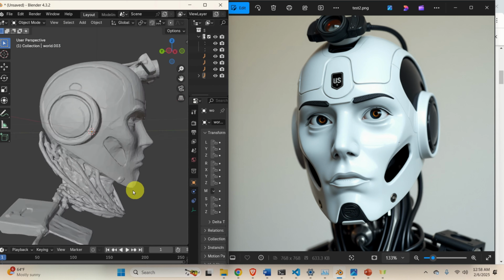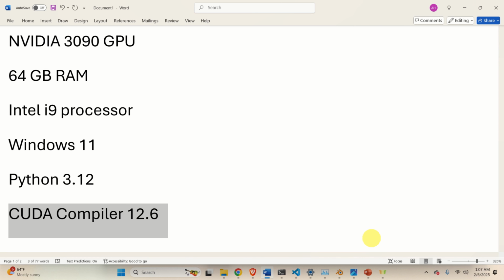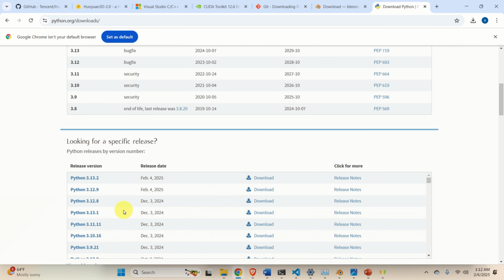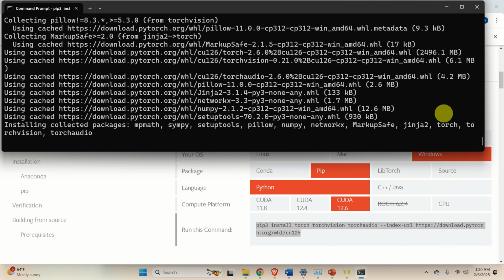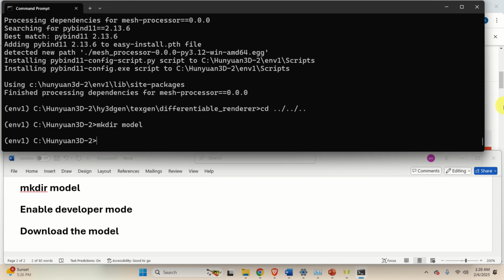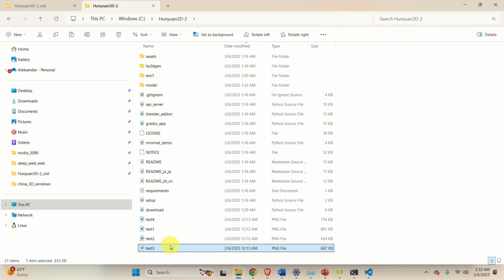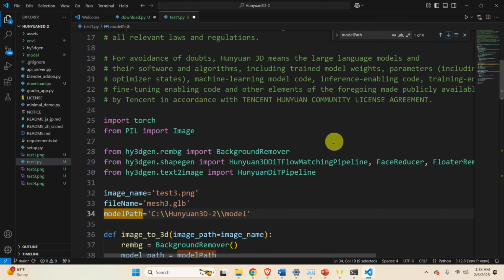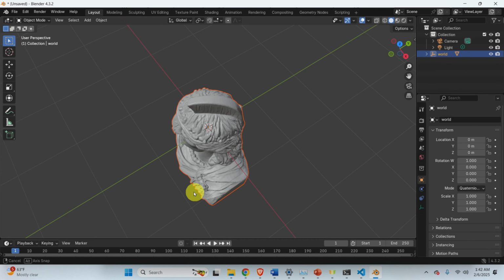Install and Run Locally Hunyuan3D-2 - Amazing AI Model for Image/Text to 3D Object Generation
In this machine learning, AI, and large language model tutorial, we explain how to download, compile, and run locally one of the most advanced and amazing models for converting 2D images and text to 3D objects that can be used in animation or CAD software. We explain how to run this model locally on a Windows computer. In our previous tutorial whose link is given below, we explained how to run the model on a Linux Ubuntu computer.